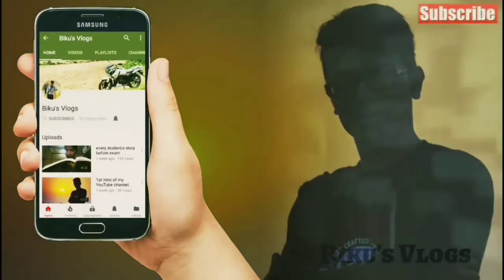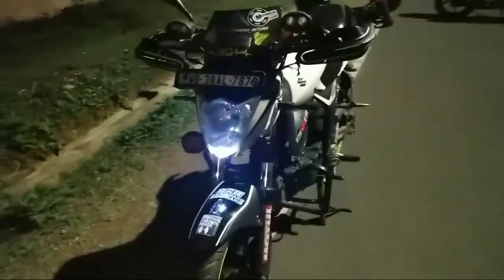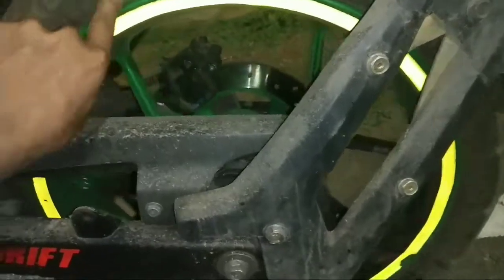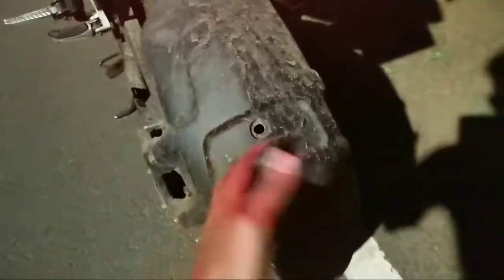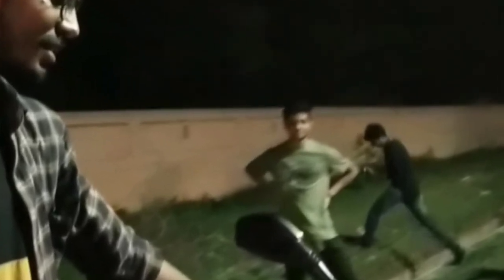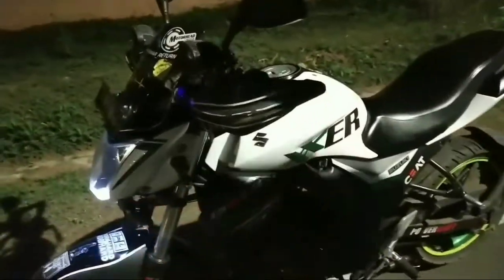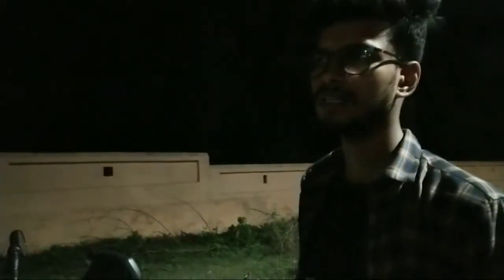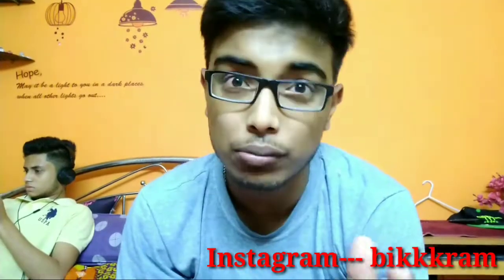Top modified gixxer || one nd only in Asansol || ft.Rider Samrat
exhaust -- 8500
colour -- 3000
sticker -- 1000
back number plate -- 600
hand guards -- 800
all LED fog lights -- 2000
hazard light -- 500

My frnds Facebook - Rider Samrat.